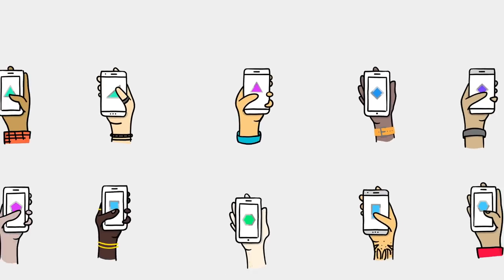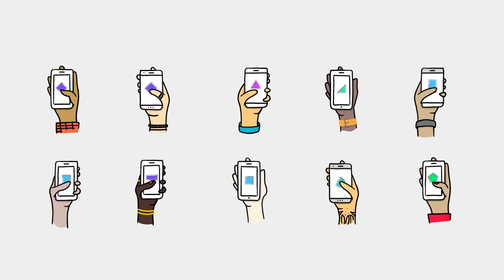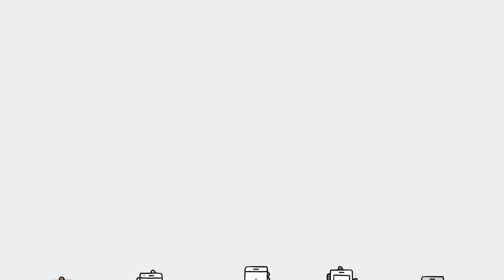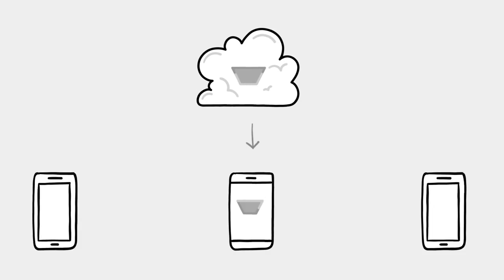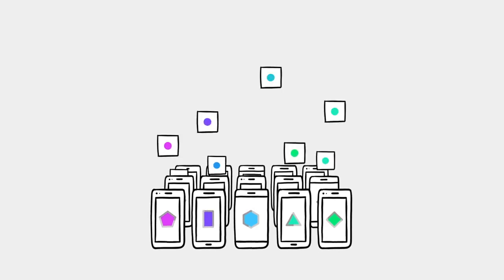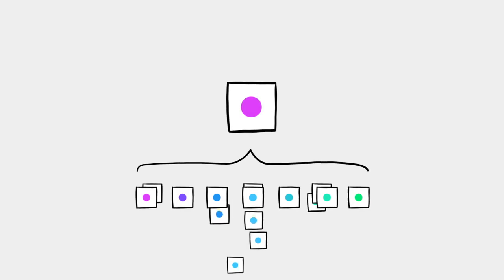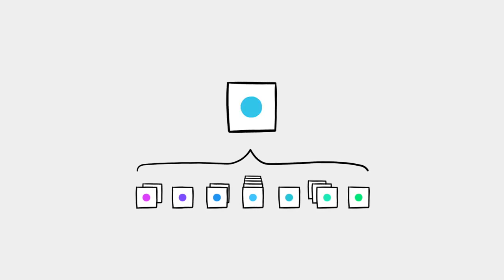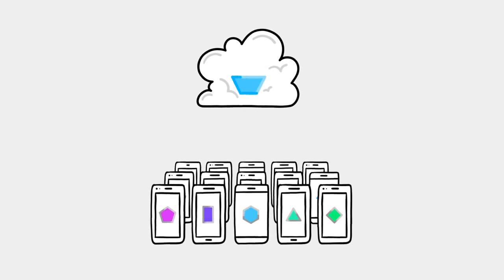Making every phone smarter with Federated Learning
Federated Learning works through collaborative learning, using de-identified, aggregated information from many devices to improve machine learning models.